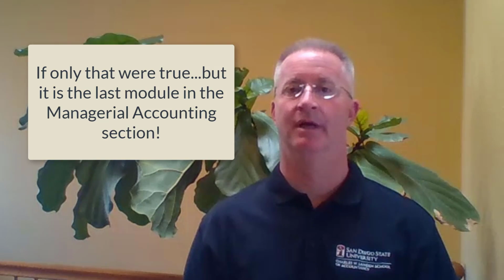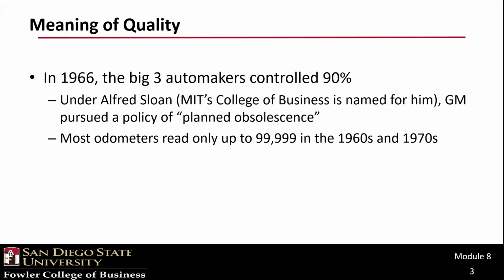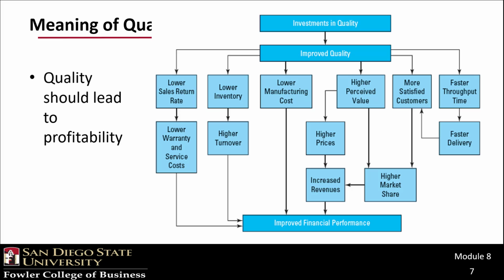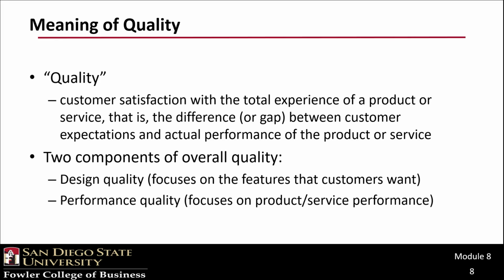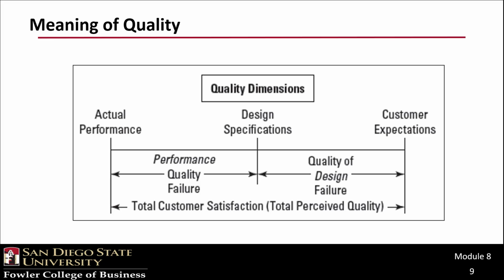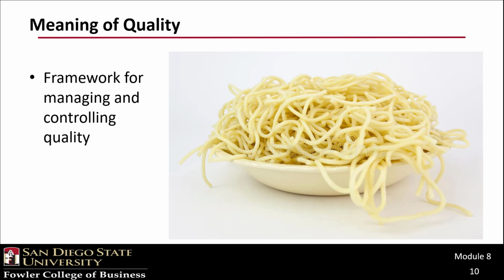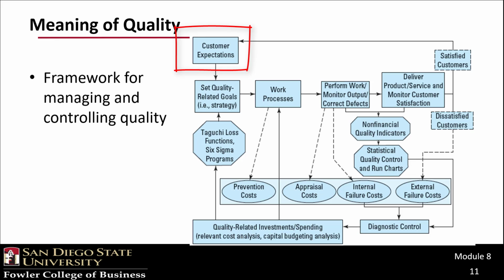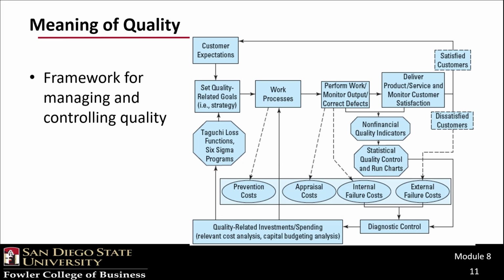ACCTG 325 Video M17A What is Quality